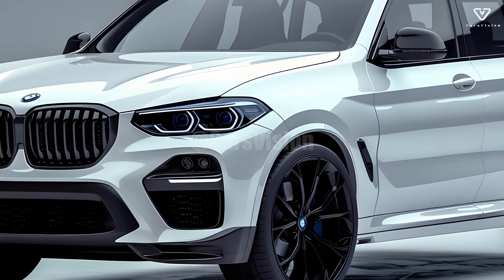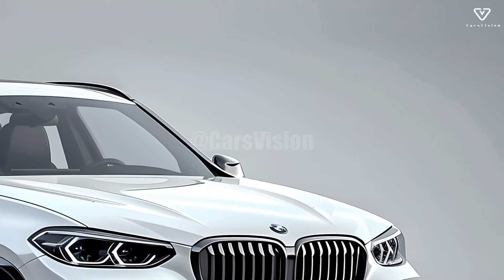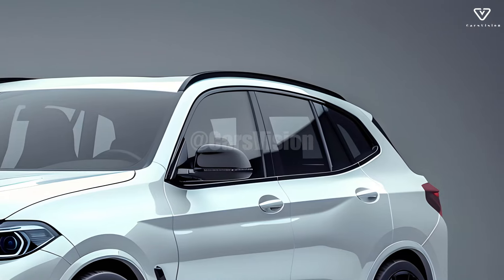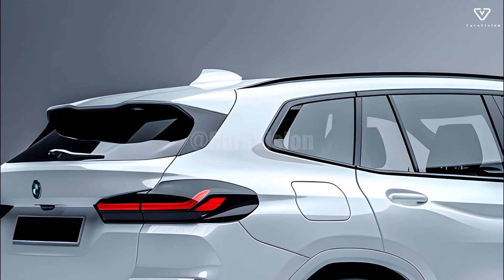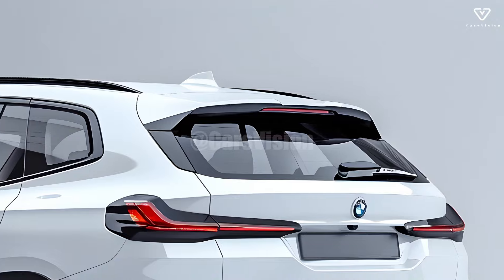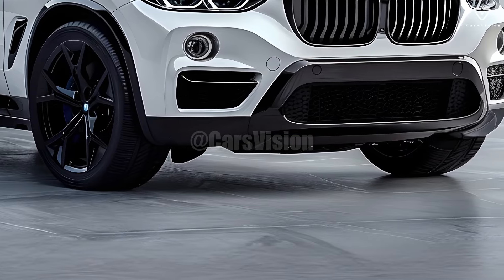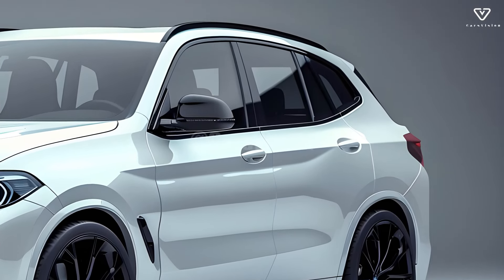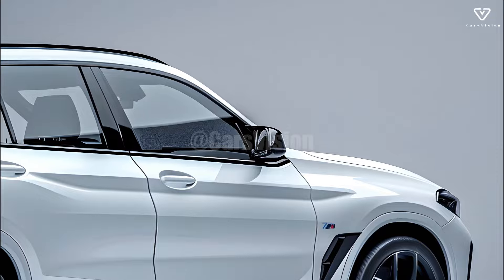All New 2025 BMW X5 Unveiled - Stunning New Look And Features !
A combination of stunning good looks, athleticism, and state-of-the-art technology characterizes the newest iteration of one of BMW's most iconic SUV models, the 2025 X5. Drivers that prioritize both comfort and performance have made the X5 their favorite because to its distinctive design. Once again, BMW has proven itself to be a formidable competitor in the midsize luxury SUV market with its most recent model, which boasts an abundance of new amenities and aesthetic upgrades.

With a variety of potent powertrain options, the 2025 BMW X5 meets the needs of drivers with varying preferences. Every driver may choose an engine that suits their needs, whether it's the refined power of an inline-six, the tremendous acceleration of a V8, or the ecologically responsible alternative of a plug-in hybrid. The state-of-the-art gearbox that comes standard with each engine makes shifting gears a pleasure, guaranteeing both efficiency and fun on the road.

Updates to the exterior provide the 2025 X5 a more sophisticated blend of sportiness and elegance while preserving BMW's distinctive design language. The car's headlights, taillights, and the distinctive kidney grille have all been revamped, giving it a more aggressive and contemporary look. Upgrades to the vehicle's aerodynamics make for a quieter ride and better gas mileage.